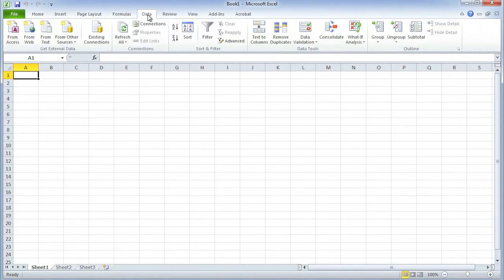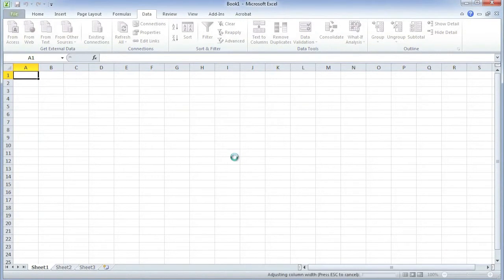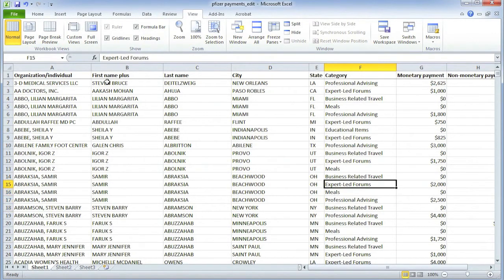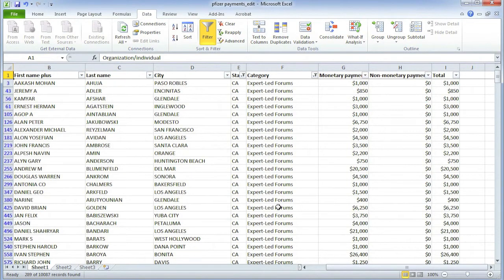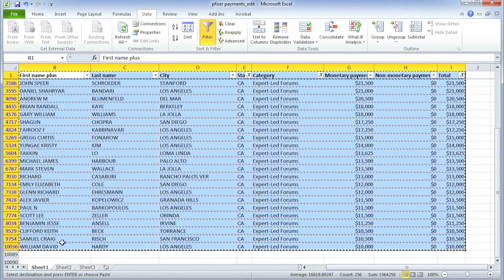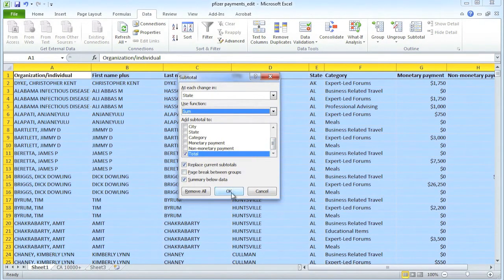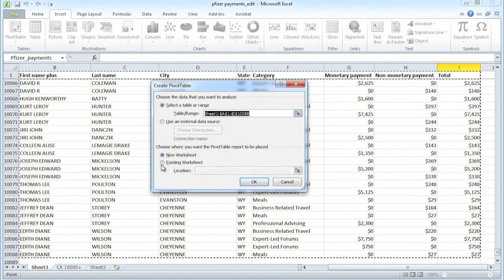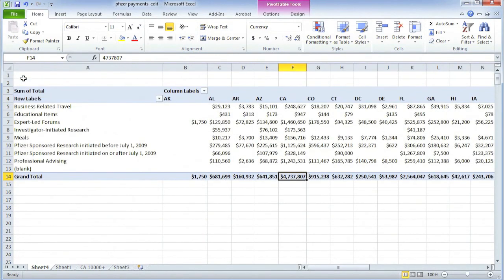Data journalism: More Excel